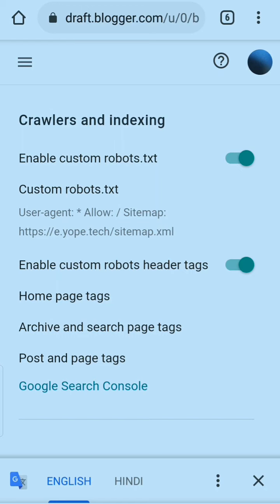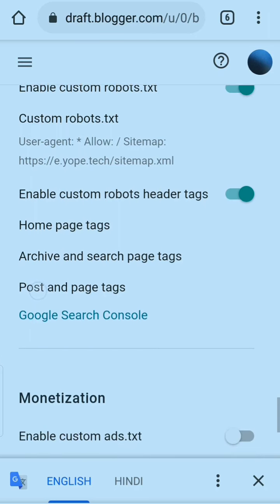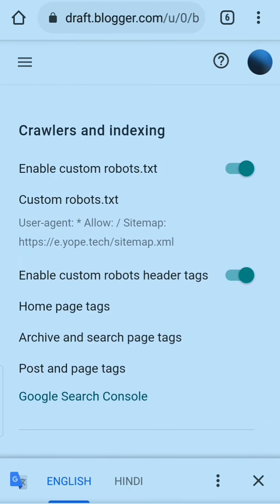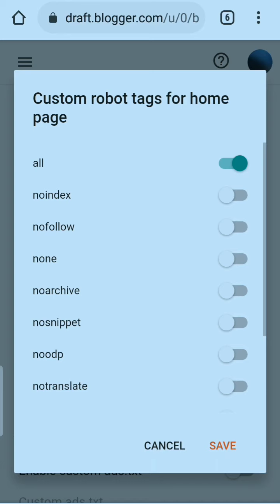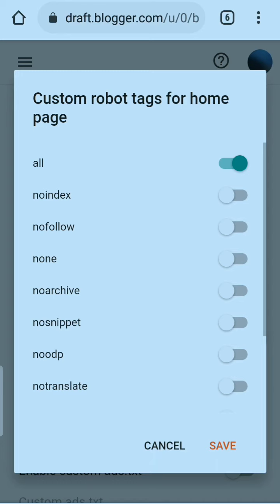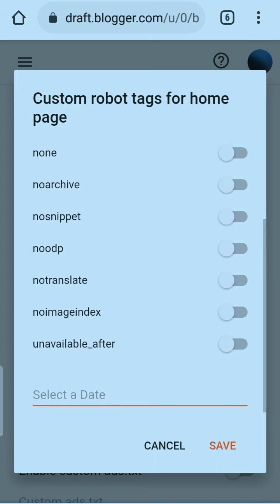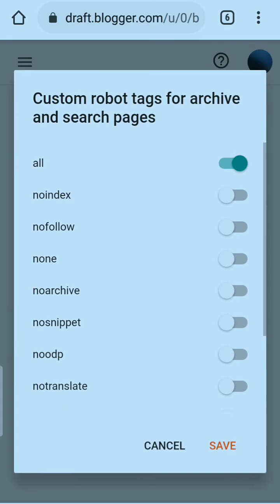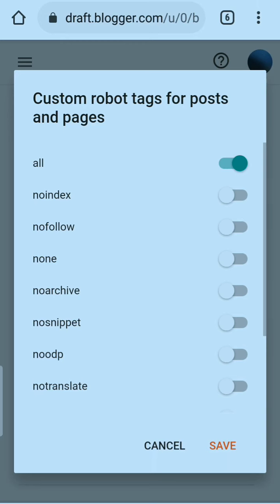Custom robots header tags settings for blogger.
Visit
p.yope.tech